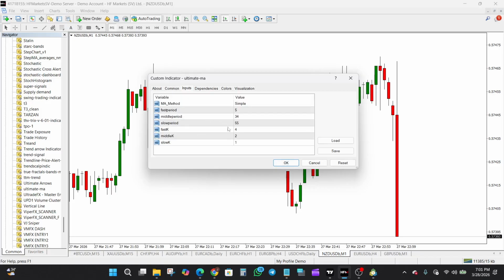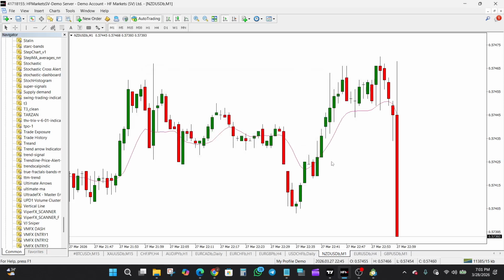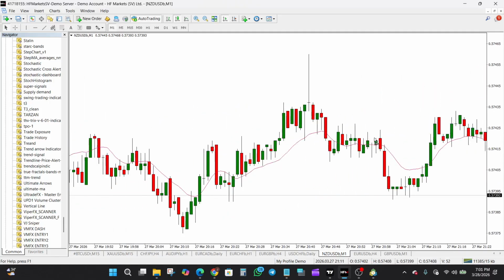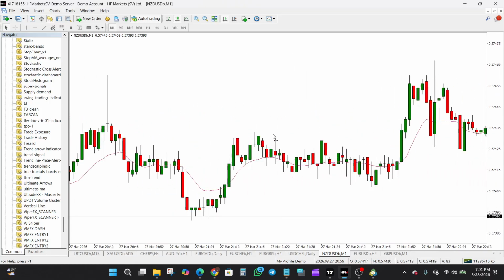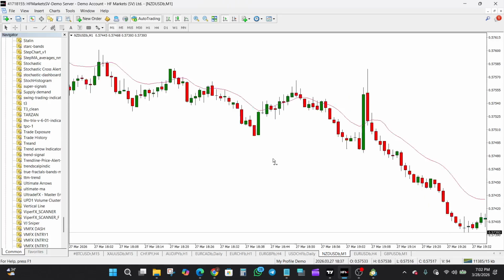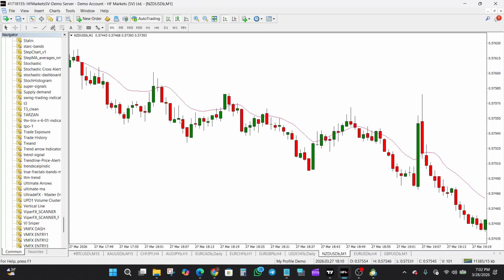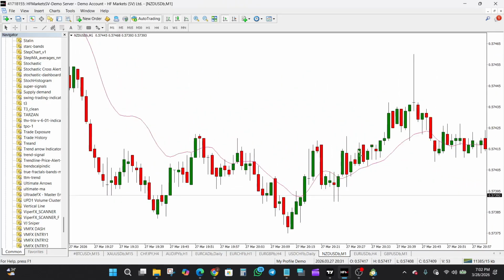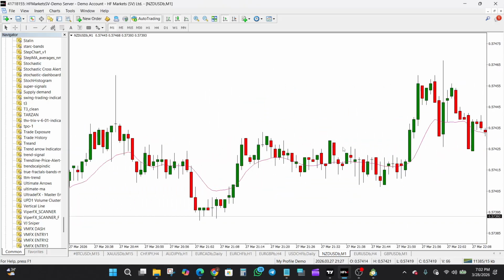Ultimate Moving Average Indicator – Trend Direction & Dynamic Support/Resistance Explained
In this video, we break down how the Ultimate Moving Average Indicator works and how it can help you analyze market trends more effectively.

This indicator is designed to smooth out price action and clearly show the prevailing trend direction. When price is trading above the moving average, it suggests a bullish trend, while price below the moving average indicates bearish conditions.

We also explain how the moving average can act as dynamic support and resistance. In an uptrend, price may bounce off the moving average as support, while in a downtrend, it can act as resistance when price reacts below it.

You’ll also see the customizable settings, including method, speed, and other parameters that allow you to adjust the indicator based on your trading style.

This is a simple yet useful tool for traders looking to better understand trend direction and structure while combining it with other forms of confirmation.